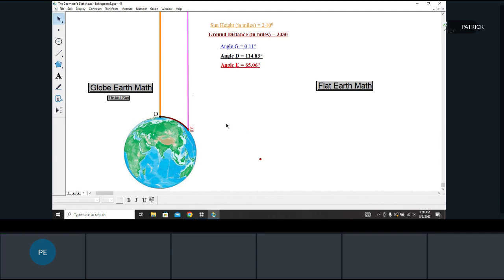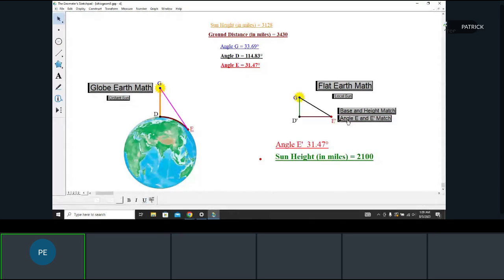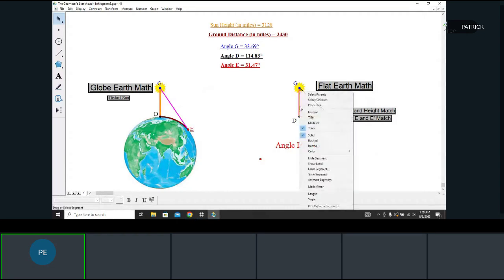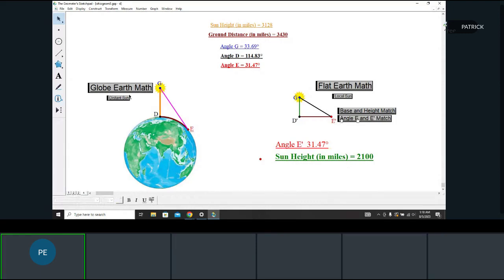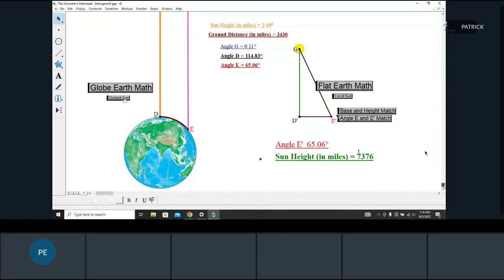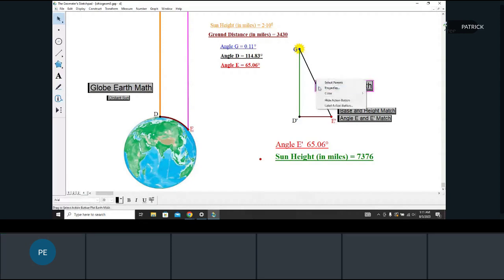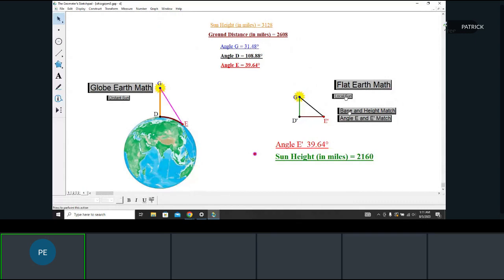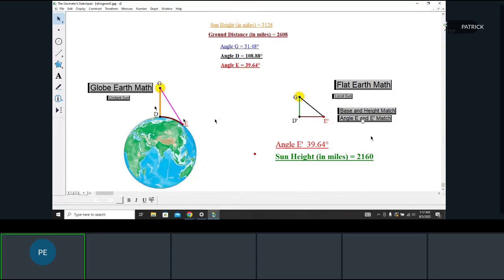Rec Aug 5, 2023 1 07 AM Me HD 1080 WEB H264 4000